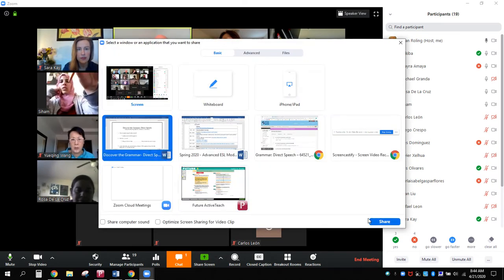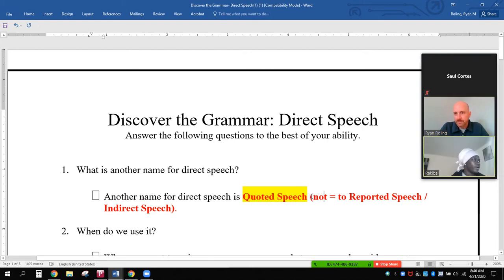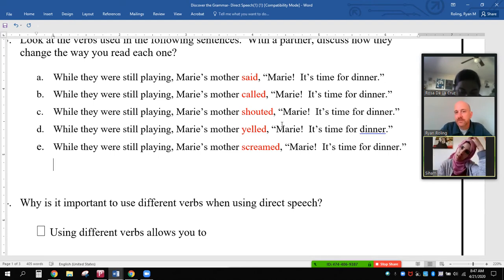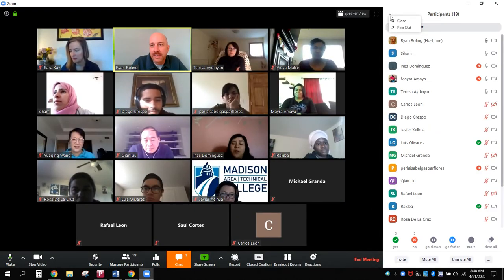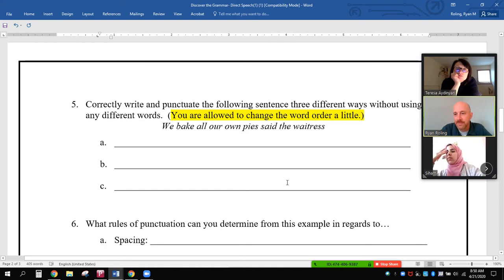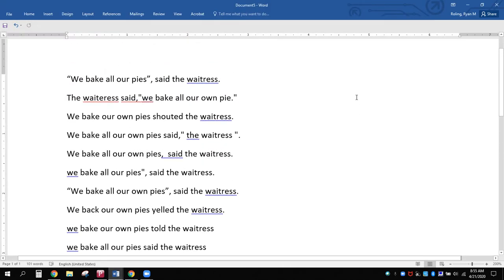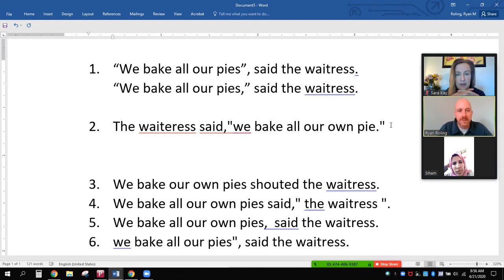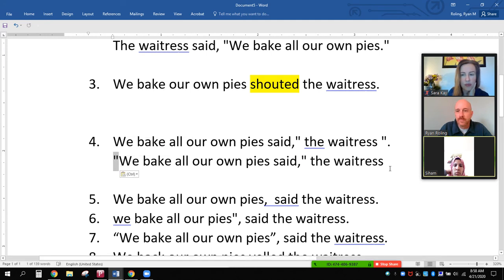Discover the Grammar - Direct Speech